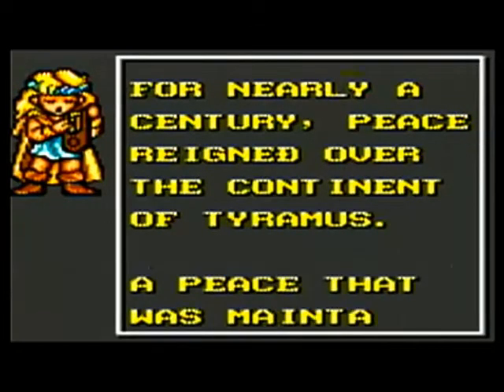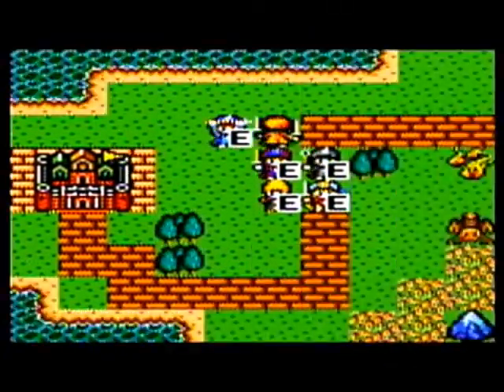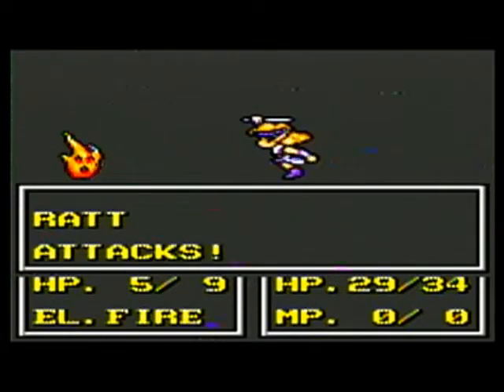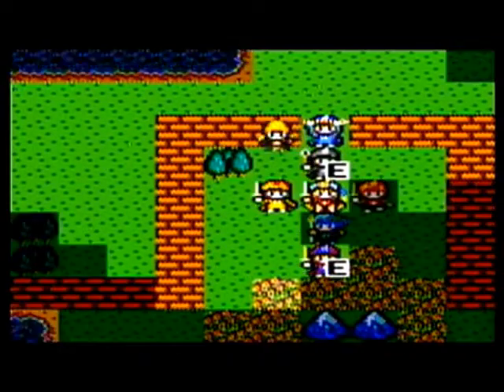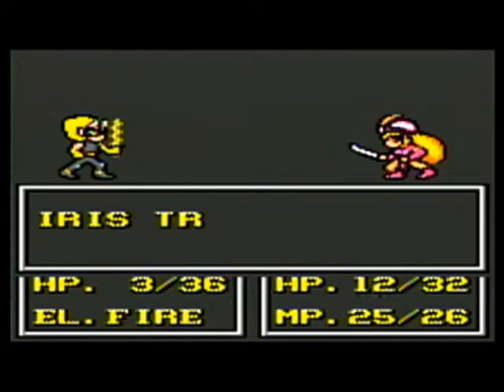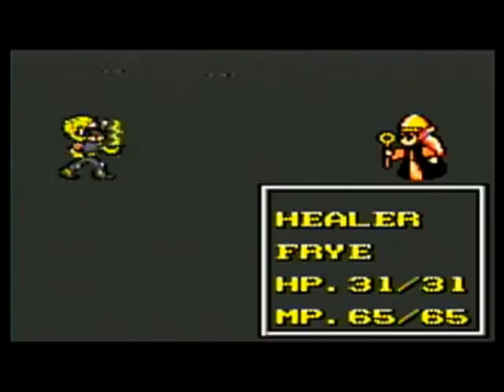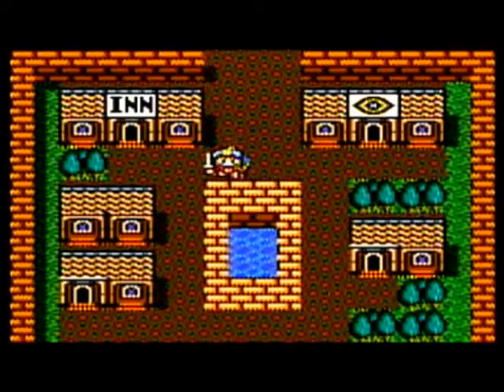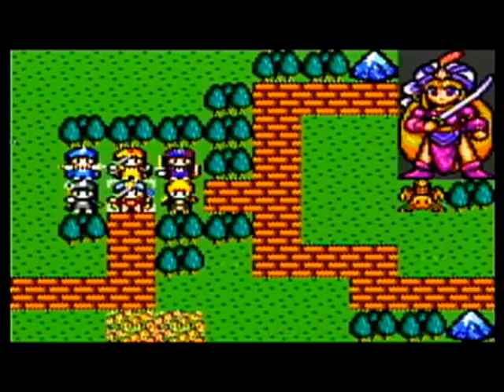Let's play Crystal Warriors round 01 — A princess in peril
Princess Iris, along with five comrades (the ranger Ratt, the lord Eldor, the fighter Dayne, the mage Murak, and the healer Frye), find themselves fleeing from the forces of the conquering Jyn Empire. While under normal conditions Princess Iris would recruit more followers to her cause, in this play through she is only going to rely on these five friends and any monsters they may tame in battle. Can these six conquer the Jyn Empire with no additional help? Find out in this play through.